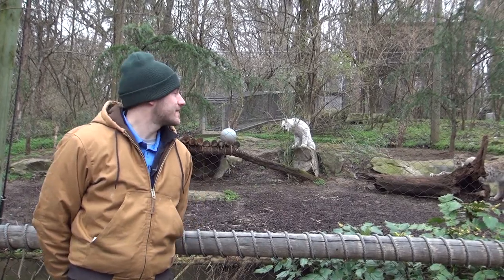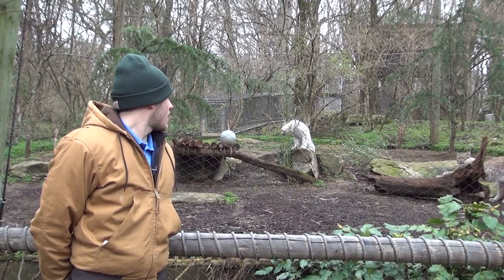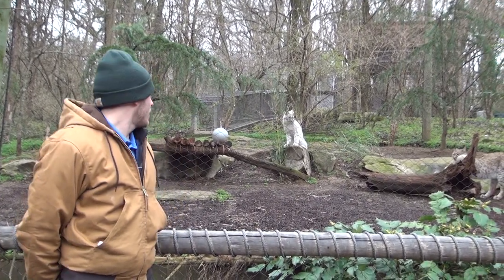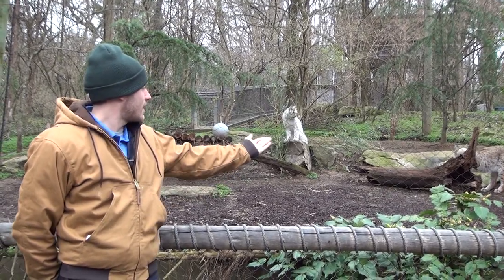Animal Enrichment - Lynx Training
Nashville Zoo uses daily enrichment to promote natural behaviors in the animals, ensuring optimal physical and mental health. Here's a look at some of the enrichment used with our Eurasian lynx.